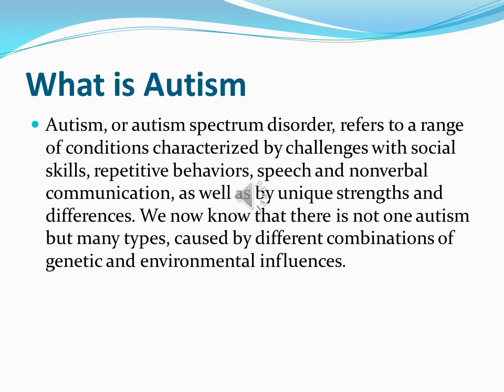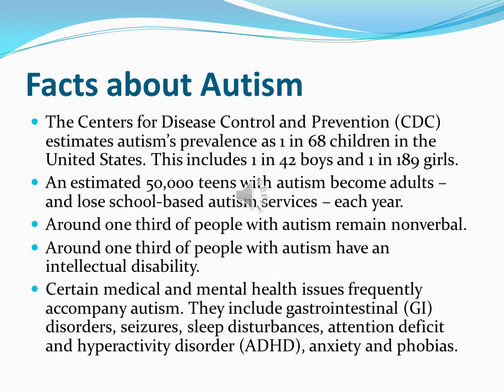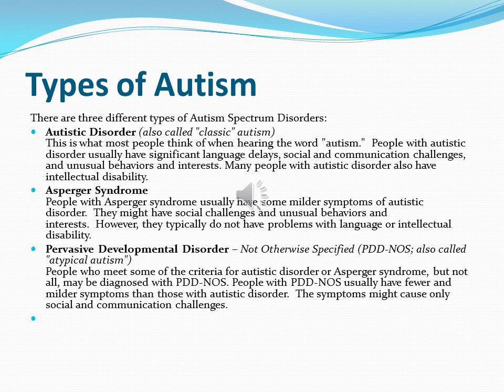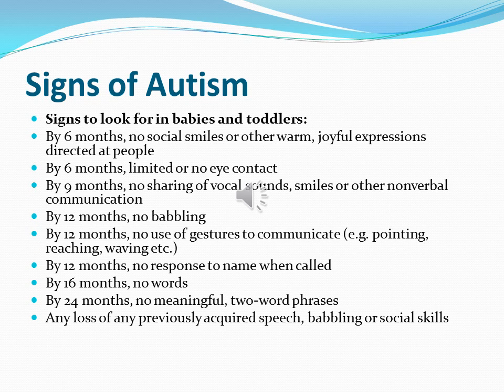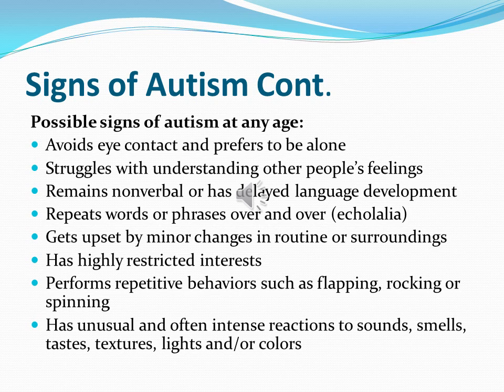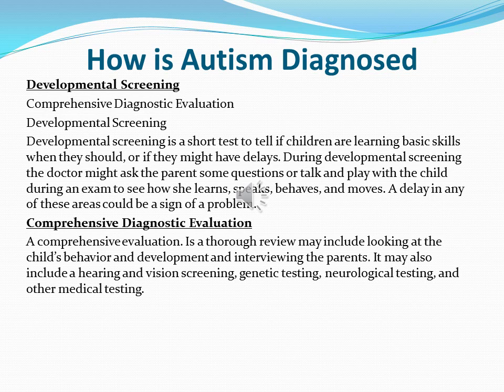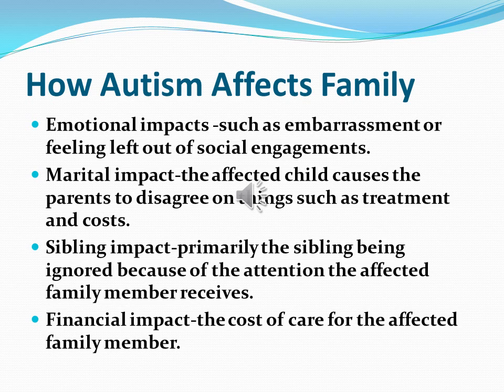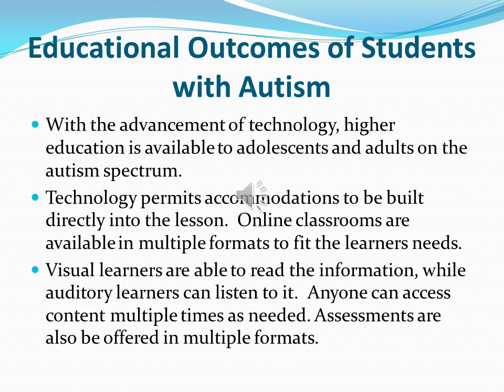Autism SPED 2213